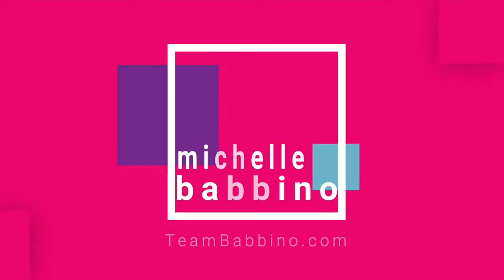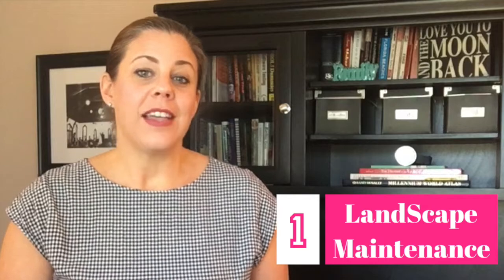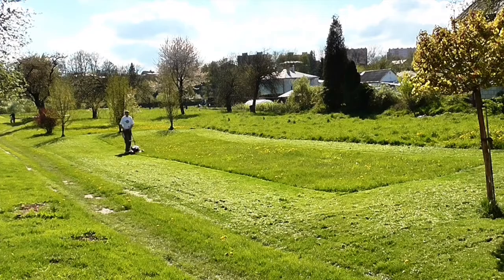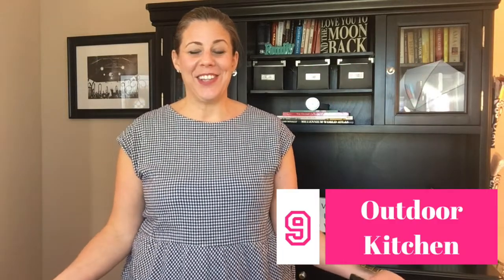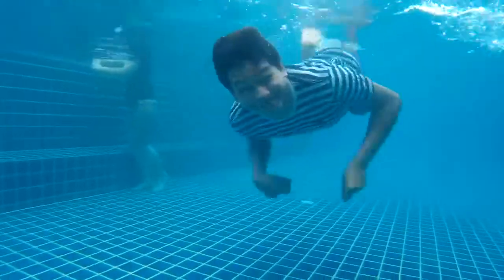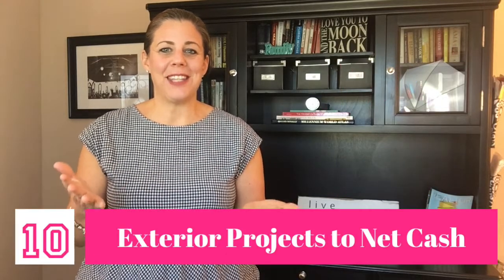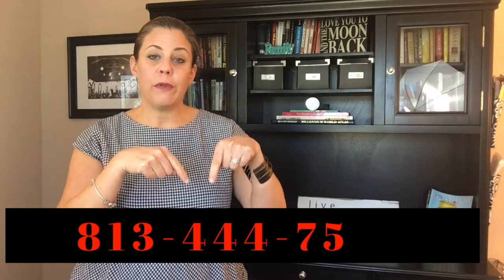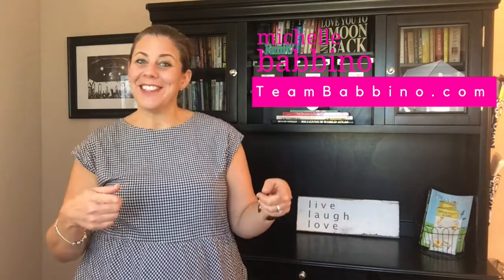Home Improvements That Increase Value {Outdoor Projects} 2018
Home Improvements That Increase Value - Outdoor Projects

Thinking about improving your yard?  Here are the top projects that provide the greatest return when you sell.